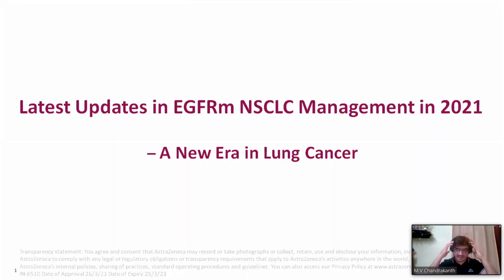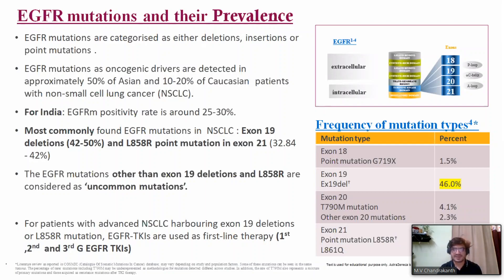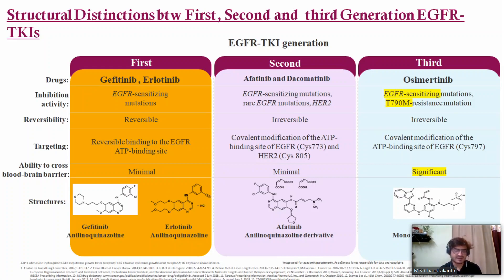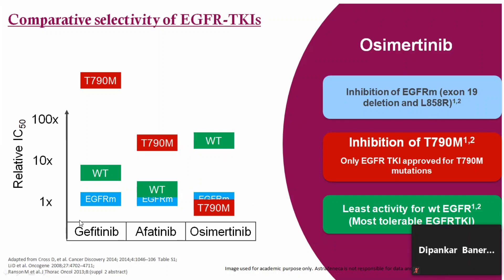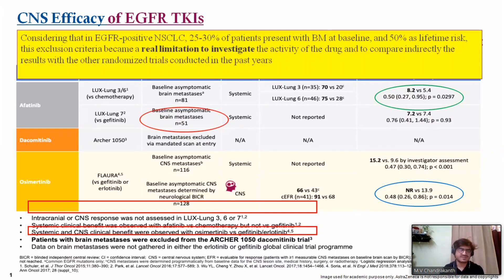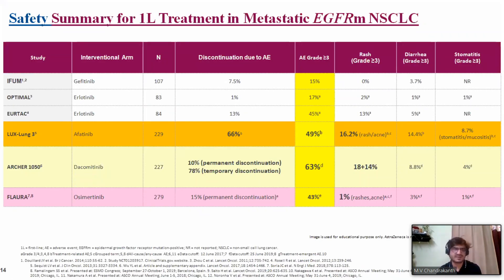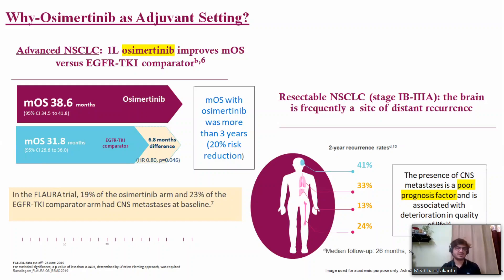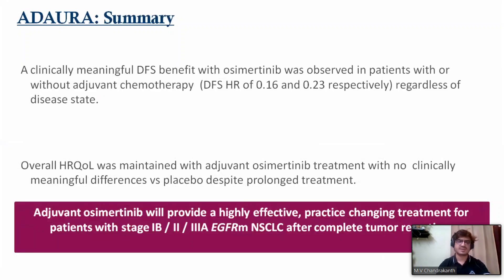Latest updates in the EGFRm NSCLC Management in 2021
Dr Chandrakanth M V, Medical Oncologist, Narayana Superspeciality Hospital, Kolkata, talks about the Latest updates in the EGFRm NSCLC Management in 2021.